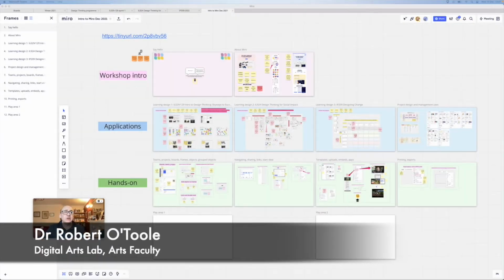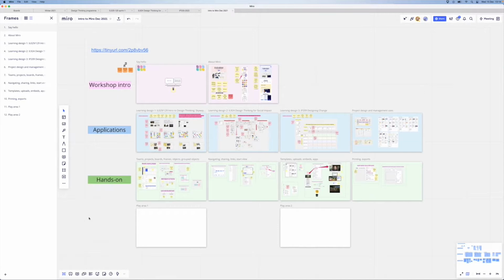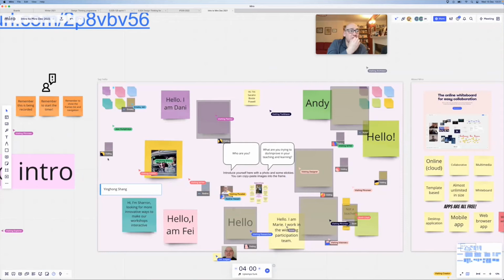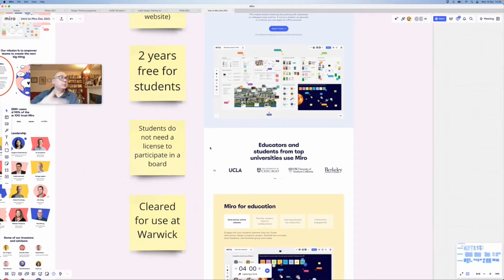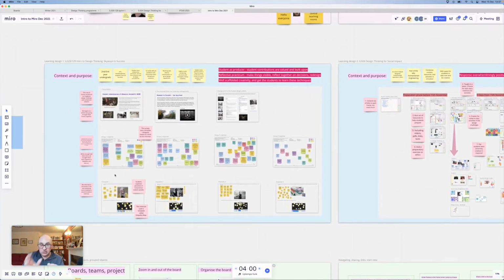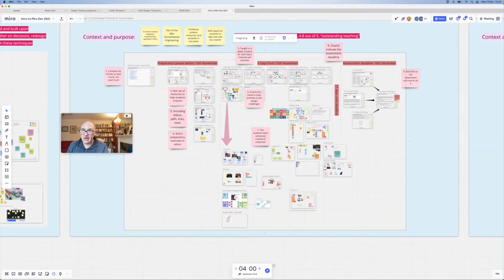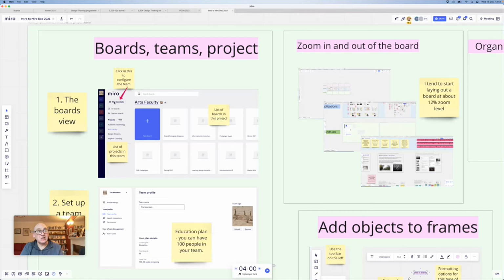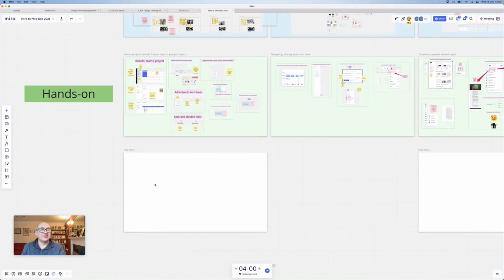An Introduction to Miro for teaching.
FAB Digital Wednesdays talk by Robert O'Toole. Arts Faculty, University of Warwick.